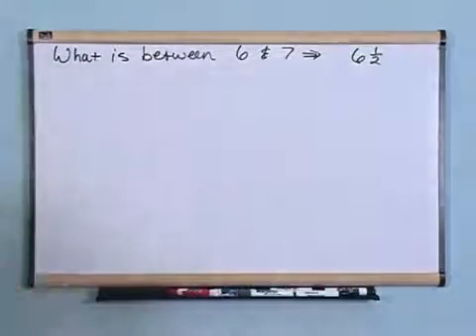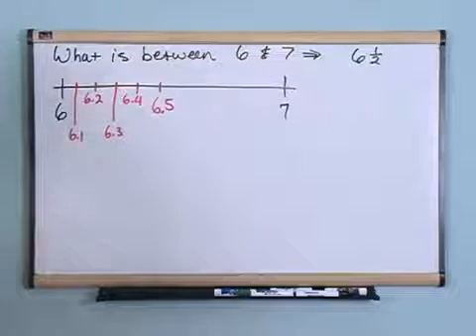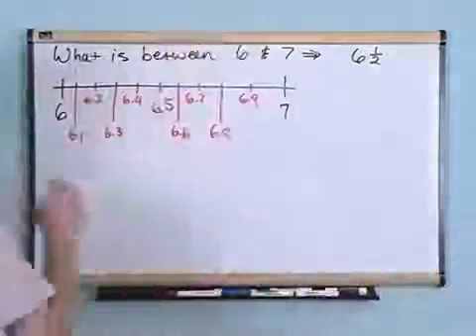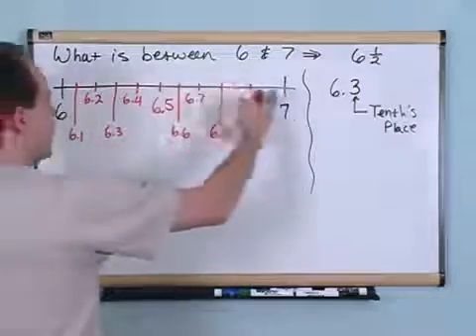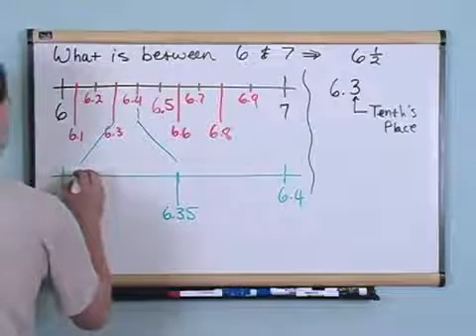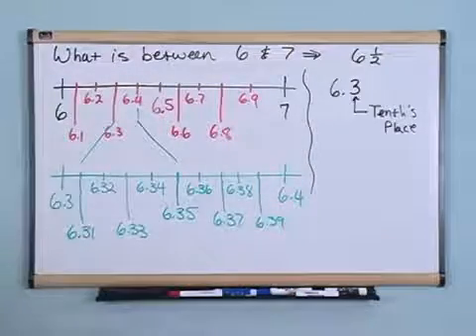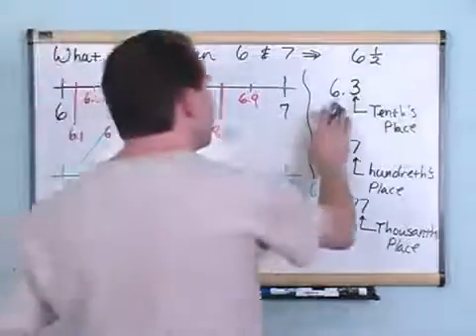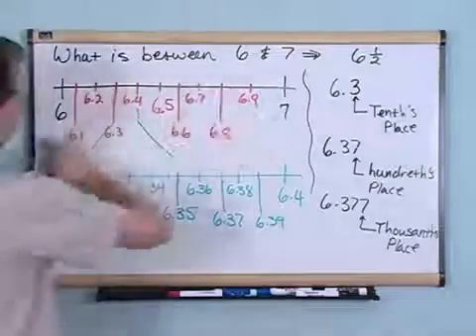Basic Math_Lesson 15_Decimal Place Value